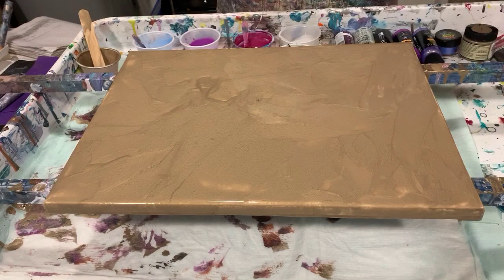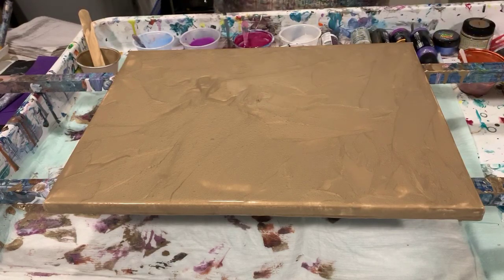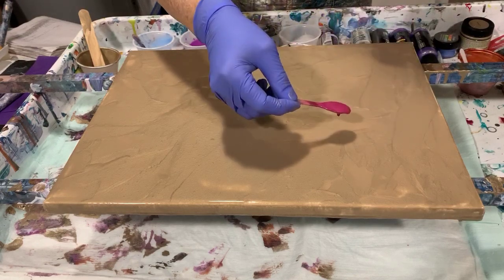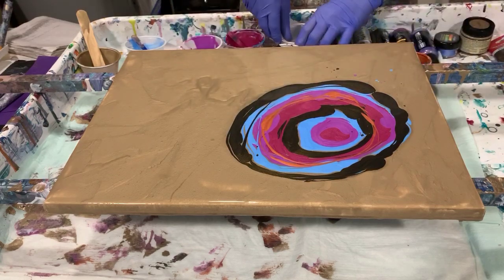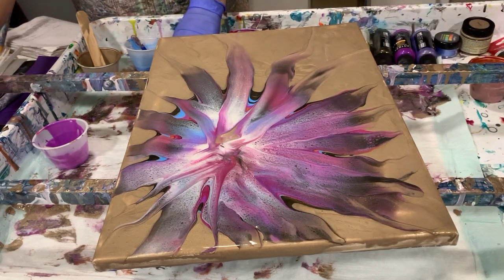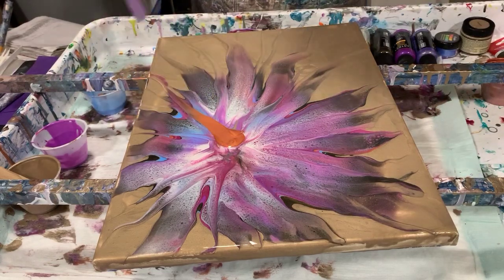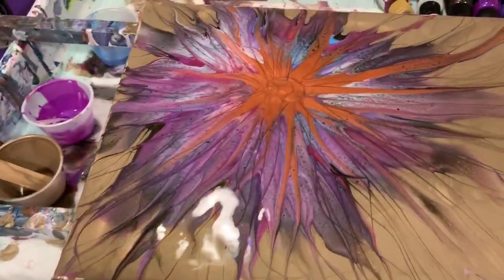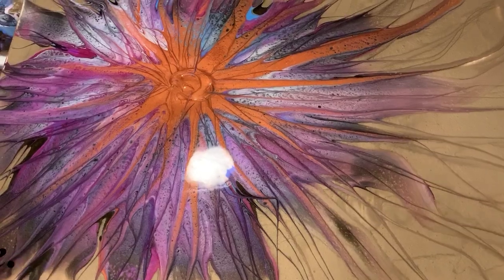(152) Acrylic swipe, starfish ? Acrylic tutorial / fluid art/ abstract art.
I did an acrylic swipe (center out) on this 12 x 16" canvas with good results.

Materials used:  Basecoat: Rustoleum metallic champagne with a little bit of VanDyke brown from Amsterdam added. Arteza iridescent fancy black, royal purple mixed with electric plum purple, FolkArt metallic pearl white (swipe color), ColourArte primary elements stargazer and Reeves copper.

Pouring medium: 2 parts Floetrol: 1 part paint: 1 squirt of GAC800, 1 teaspoon of Liquitex gloss medium and varnish. No silicone was added.